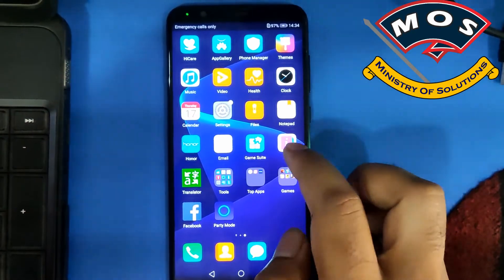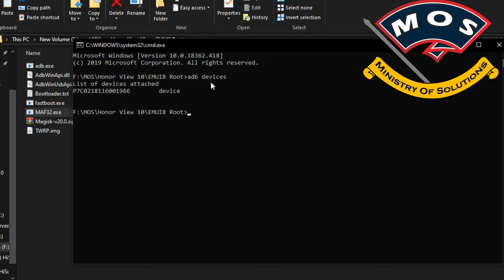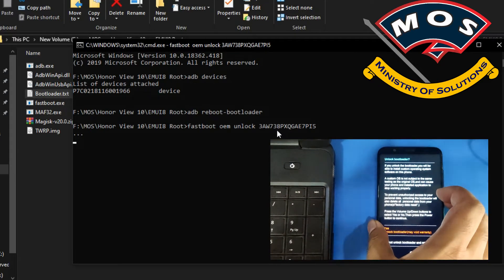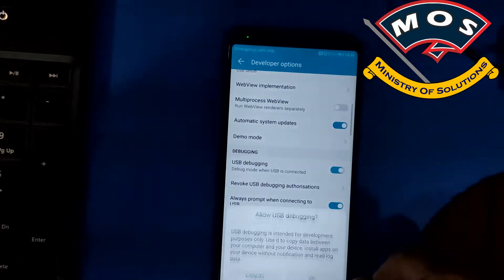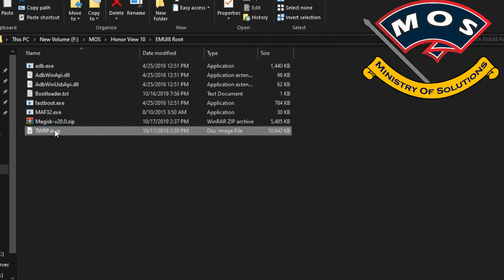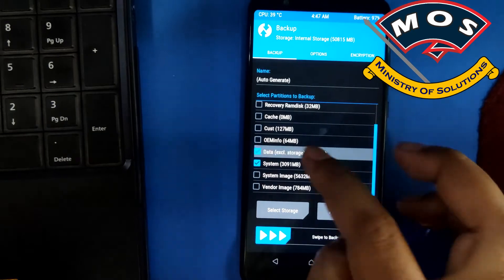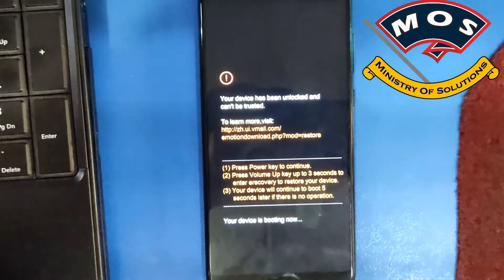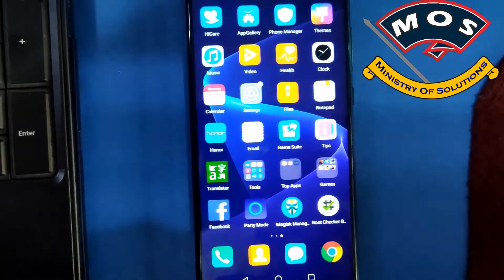Honor View 10 TWRP and Root EMUI8 (BKL-L09/L04/AL20)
This method only works with devices running EMUI8 android 8 version